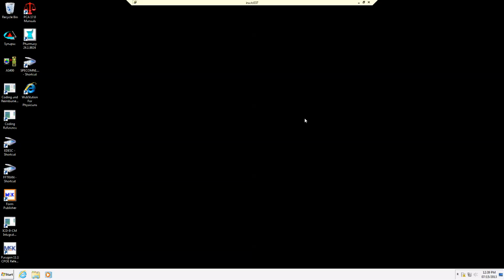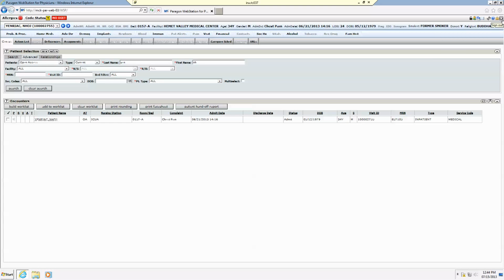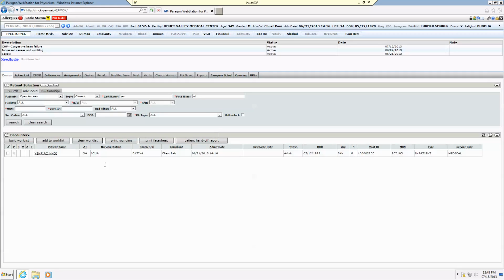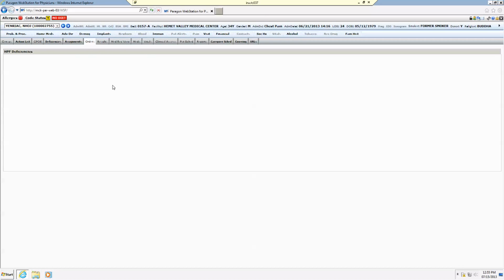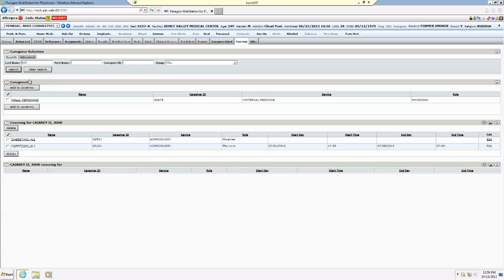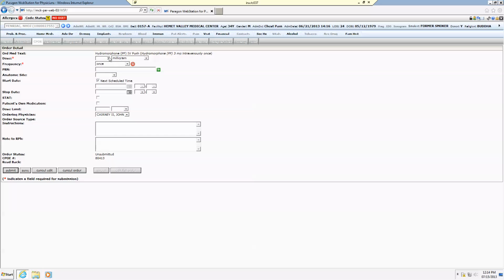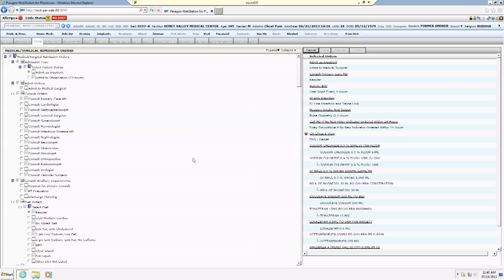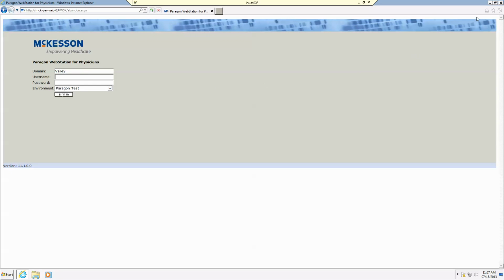CPOE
PHH- Physician CPOE training